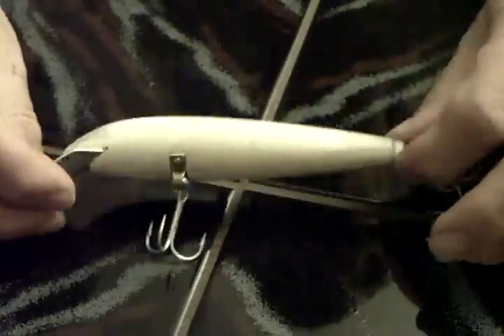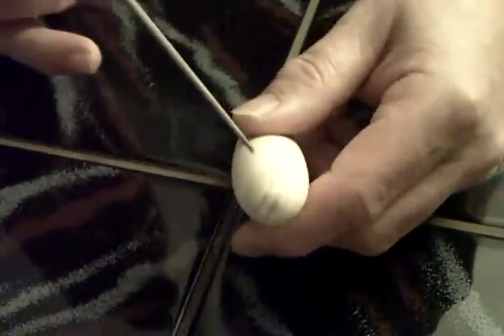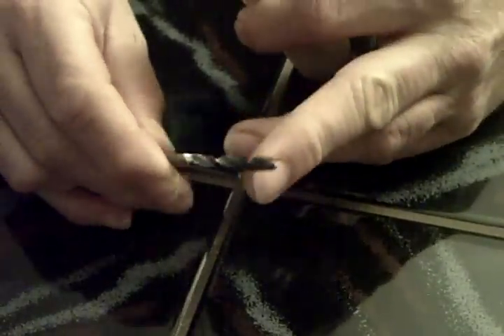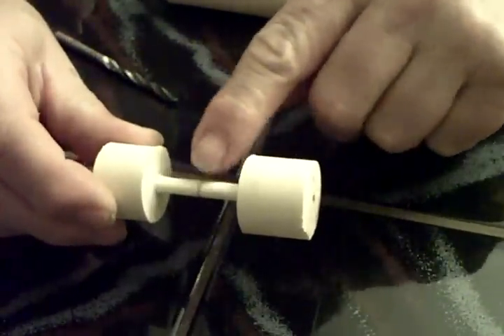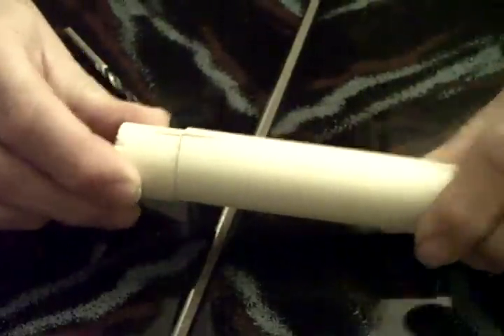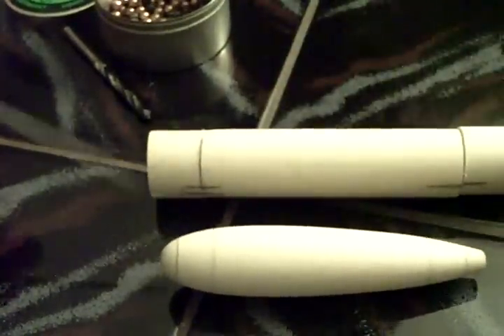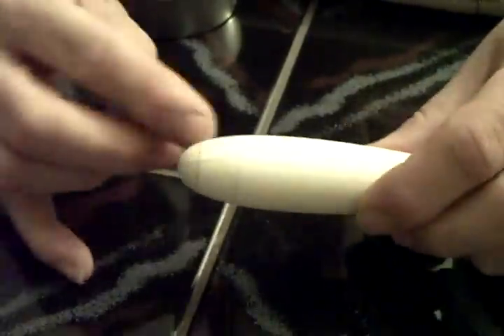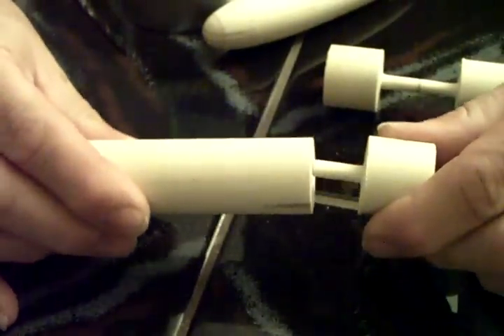WeightShifterPlugs , ...how to turn them down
Hi there ,

Just thought to give you a few more informations about my "WeightShifter-Plug" venture , .had this idea of a certain working procedure two days ago and put it to practice instantly .

At first I was concerned about the leadballs might get damaged being locked inside of the closed piece of broomstick whilst turning it down to a plug shape , .but I've found them to be still rolling back and forth properly after the blank was done , so nothing like that would have happened .

Gonna do all of my "WeigthShifterPlugs" this way in future , seems to be the easiest and most accurate way .

Thanks for your interest in my lurework , .cheers , 61diemai